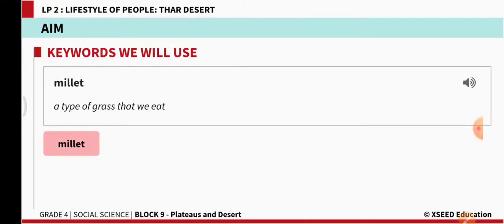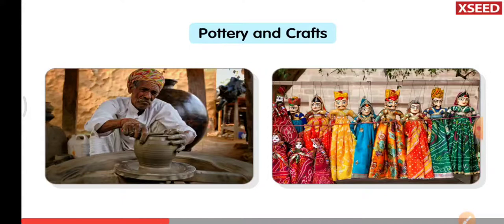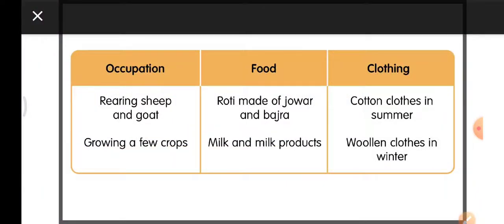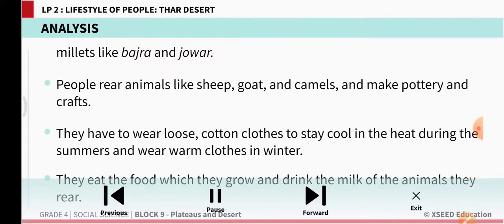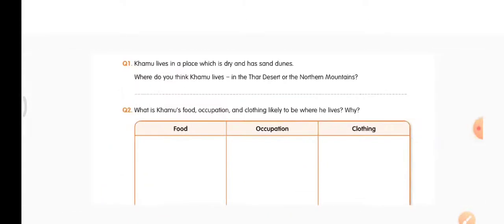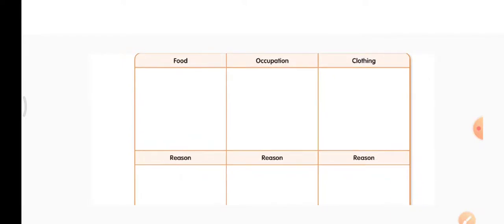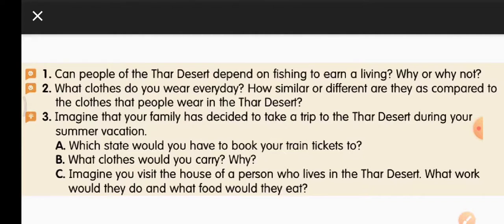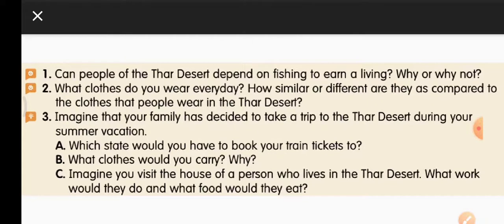CLASS 4 SOCIAL SCIENCE BLOCK 8.2 LIFESTYLE OF PEOPLE: THAR DESERT